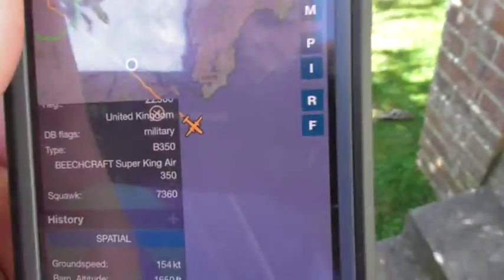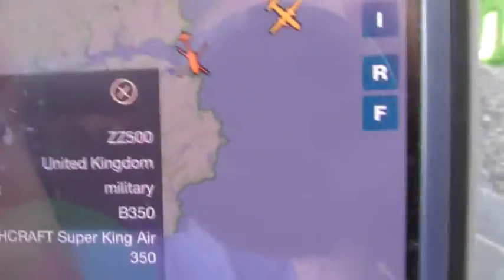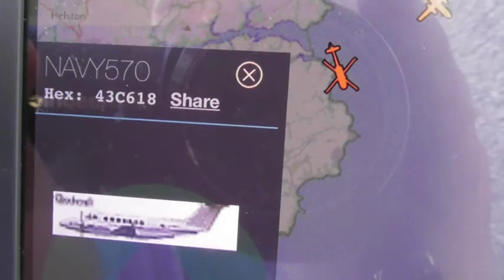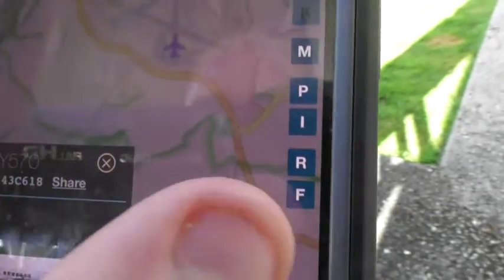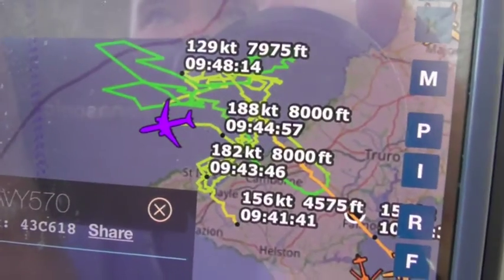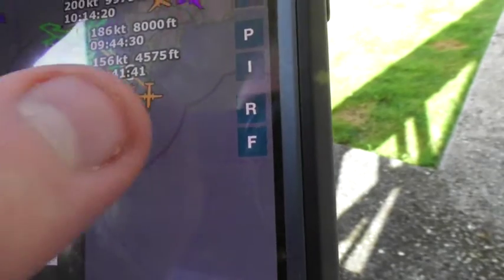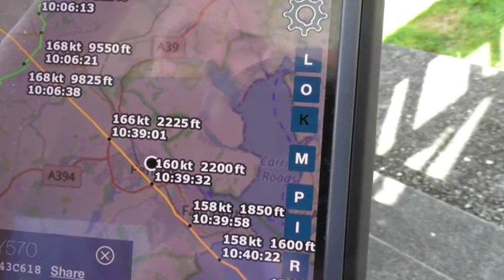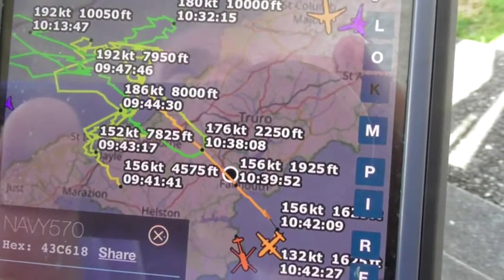Royal Navy Hawker Beechcraft King Air Avenger 350 T1 ZZ500 750NAS Naval Air Squadron Culdrose